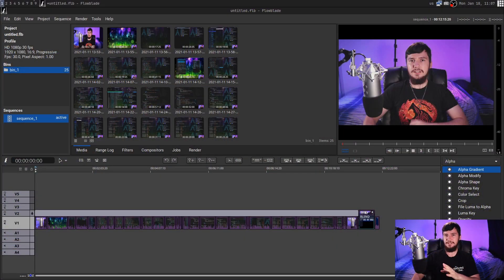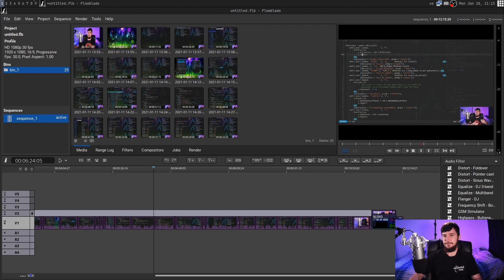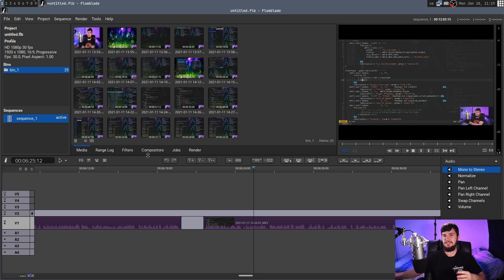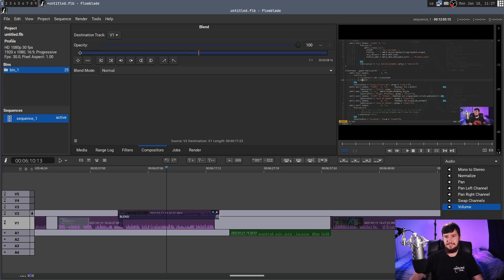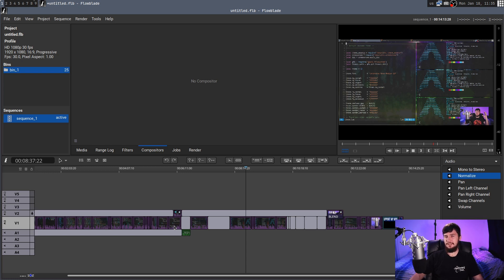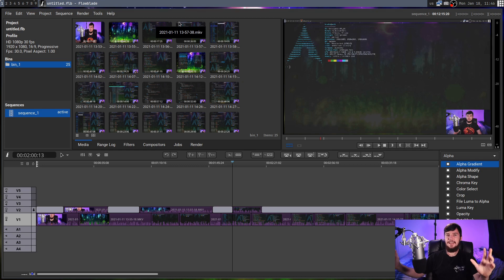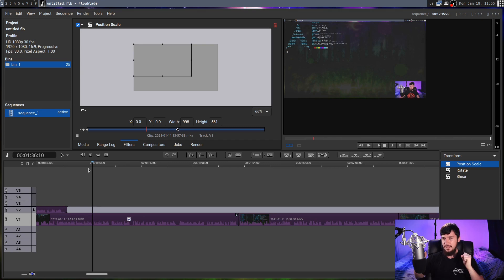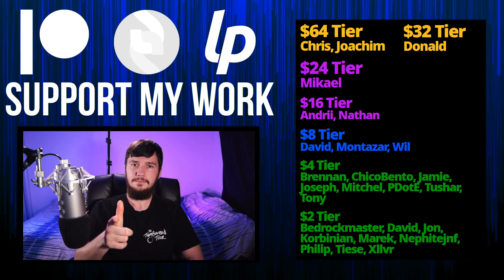Flowblade: Was It Worth Leaving Kdenlive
Kdenlive is the bane of my existence, so I'm looking for something better and Flowblade is the first on the chopping block and you know what, it's a video editor, that's about as positive as I'm going to get in this video.

Credits
🎨 Channel Art:
All my art has was created by Supercozman